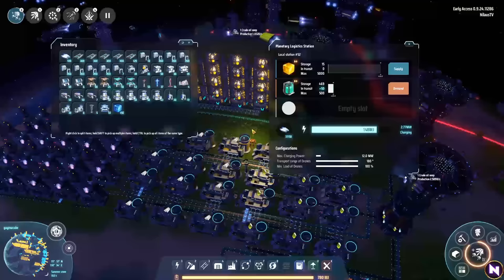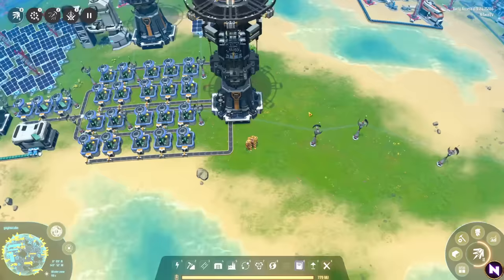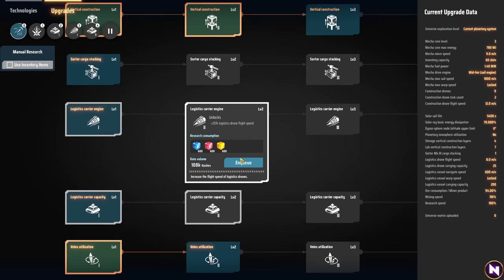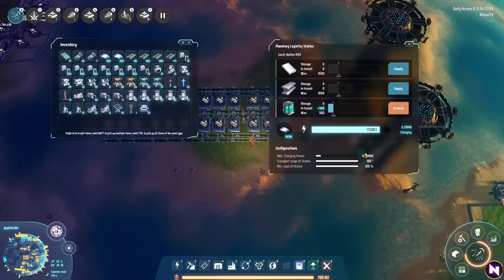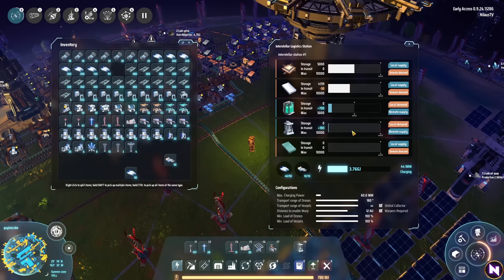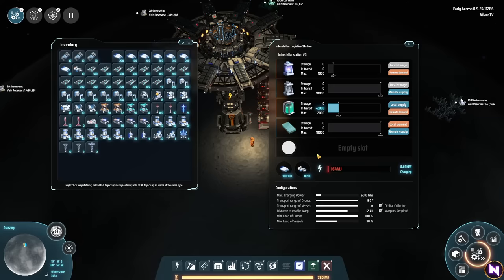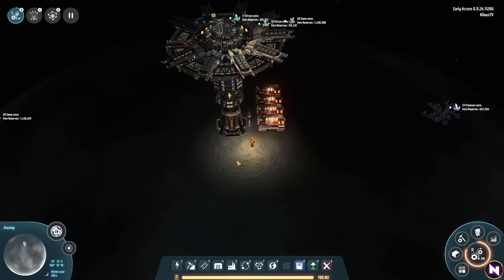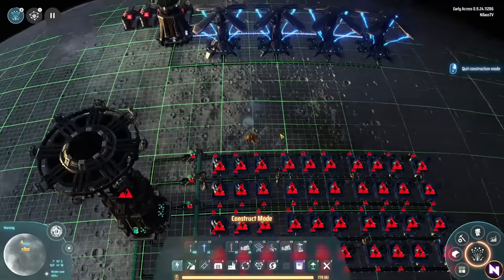Powering New Planet 🪐with LAVA BATTERIES | #8 | Dyson Sphere Program | Lets Play/Guide